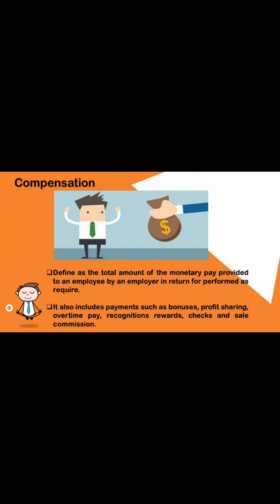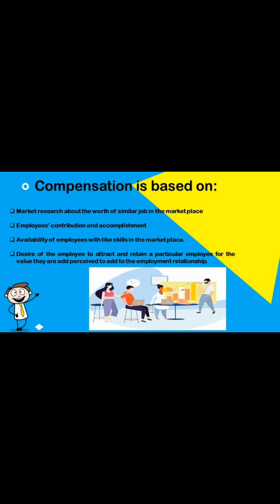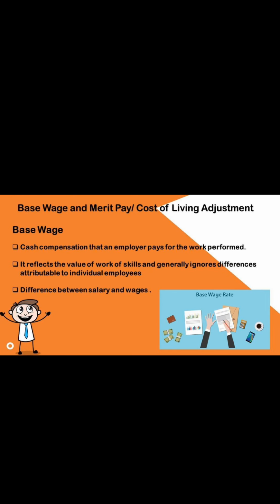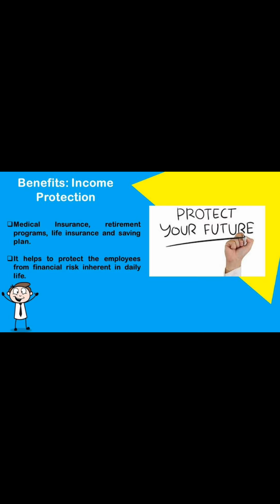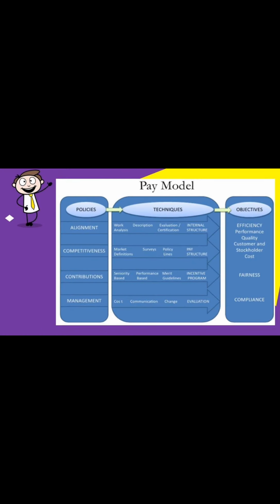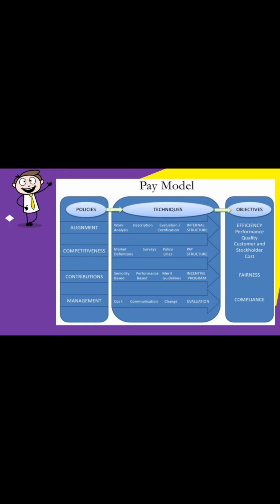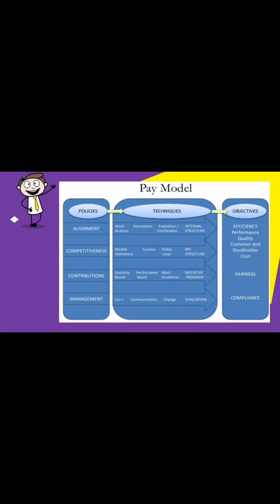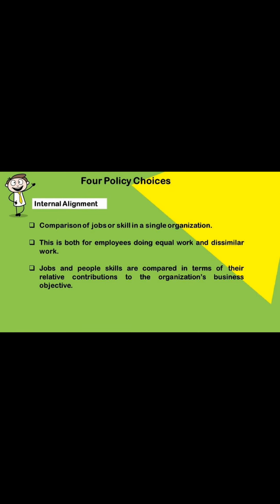Pay Model and Compensation Structure - Carolyn B. Bation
Group Report in Human Resources Management MAED206